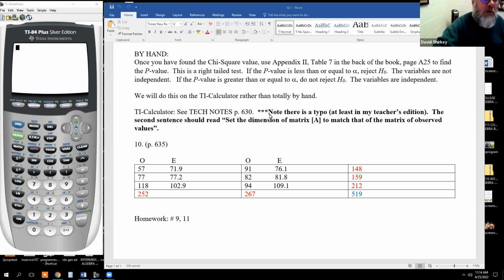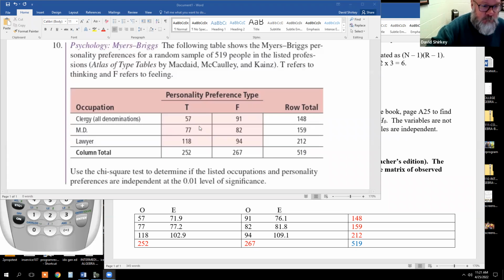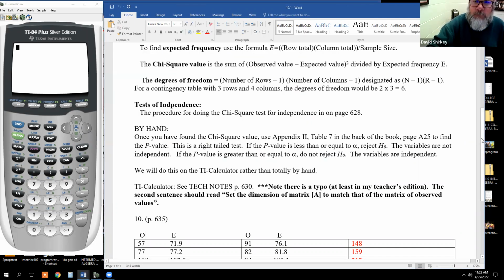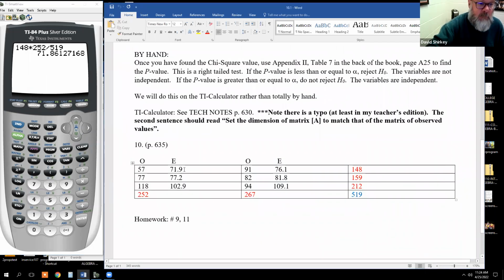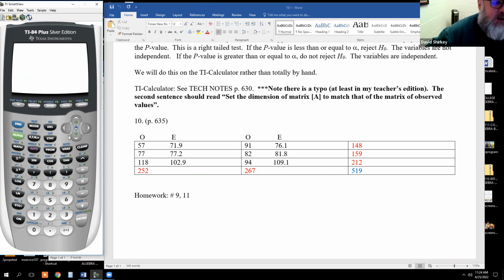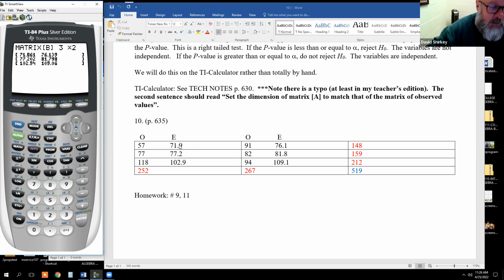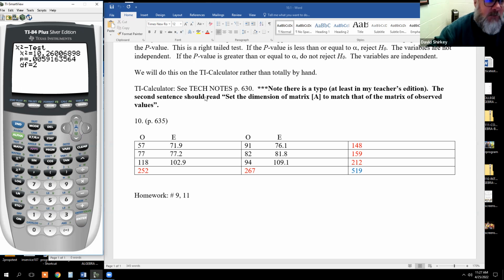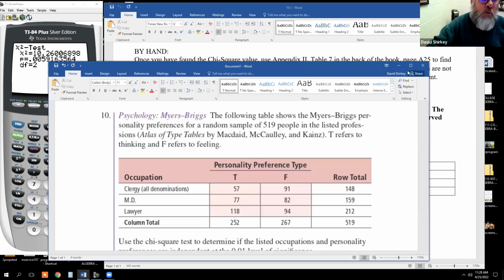10.1 stats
10.1 stats.
Please note this video is from an earlier edition of the text. In our current edition this is page 564 problem #14.